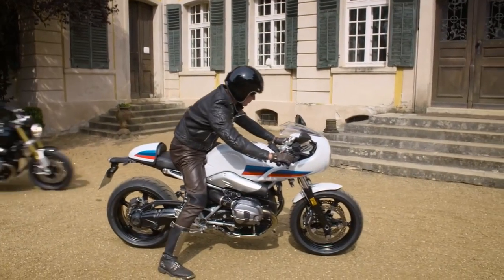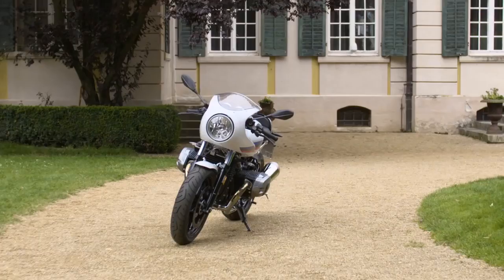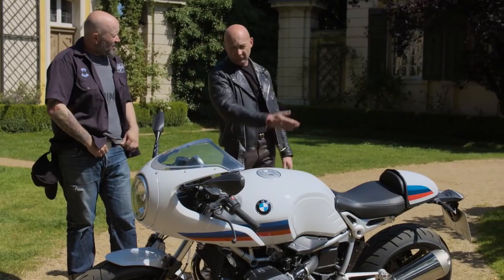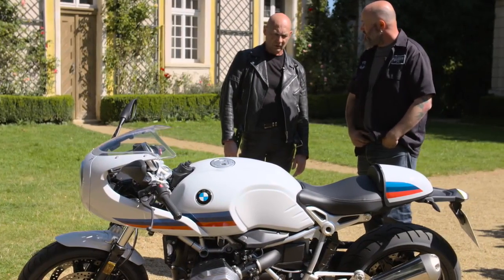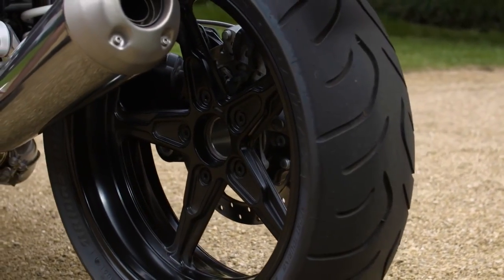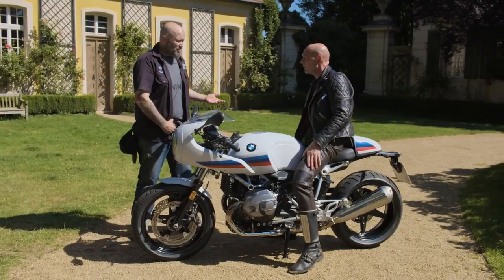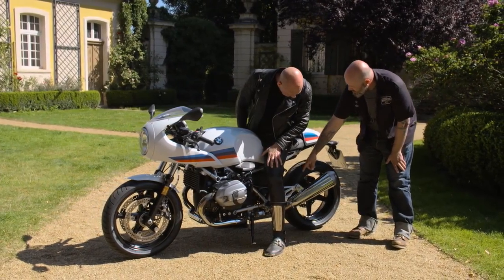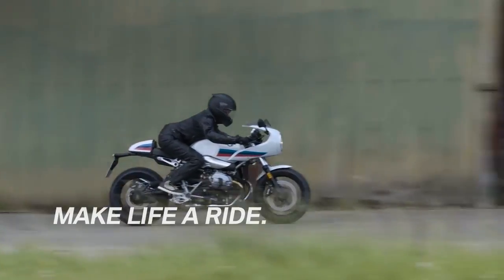In The Spotlight The new BMW R nineT Racer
The 2017 BMW R nineT Racer is a beautiful reflection of an earlier time in motorcycle style - with up-to-date power, handling and reliability.

A&S Motorcycles 1125 Orlando Avenue, Roseville California.